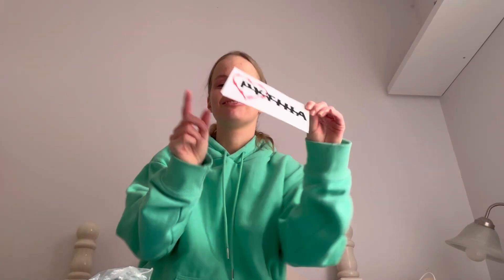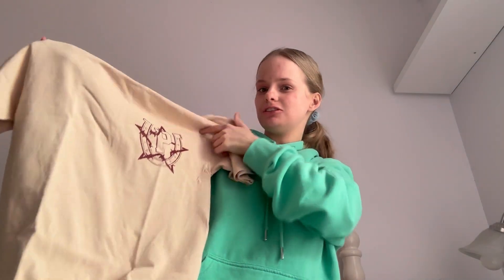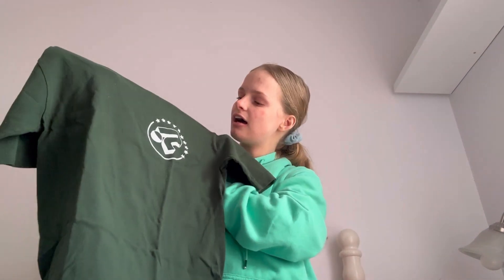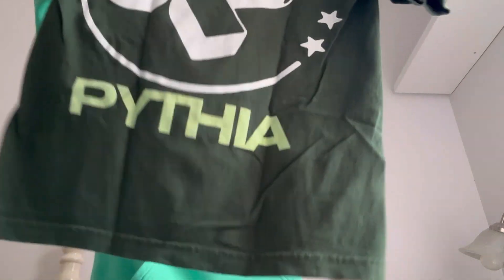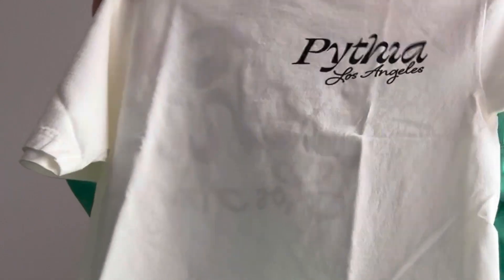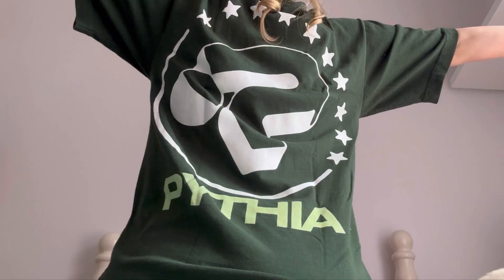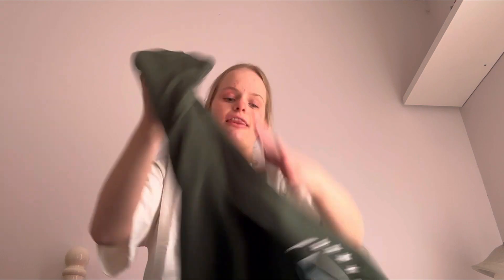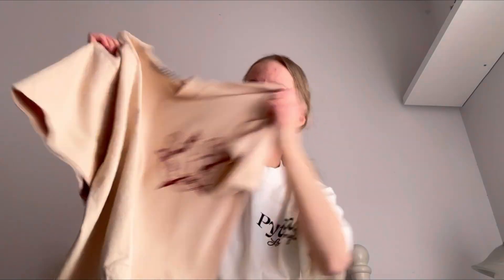CLOTHING HAUL & TRY ON, (Pythia )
Another Pythia try on and review I love this  brand so much!!